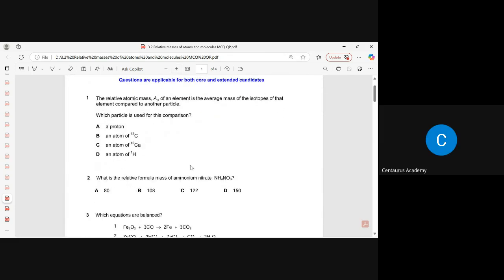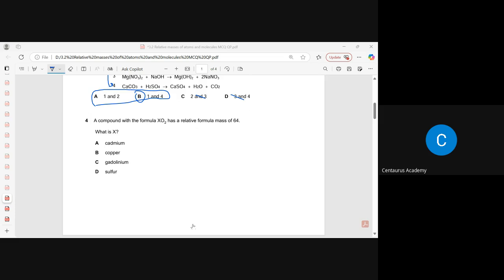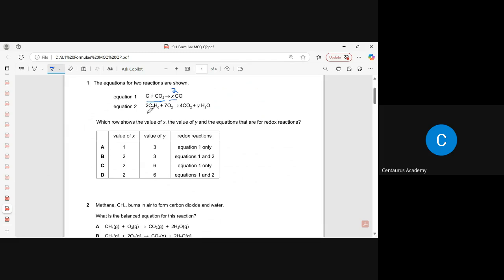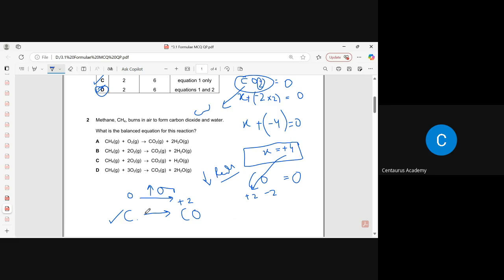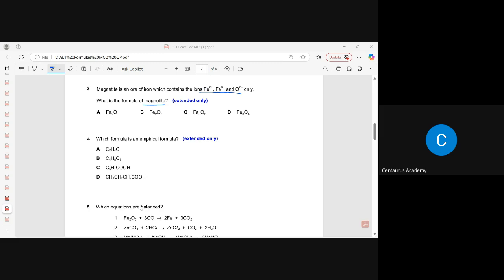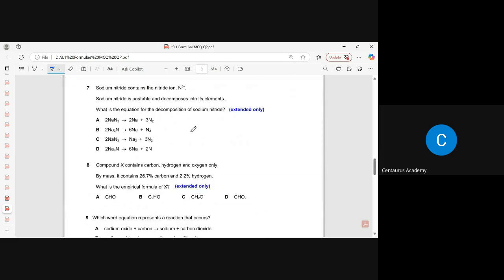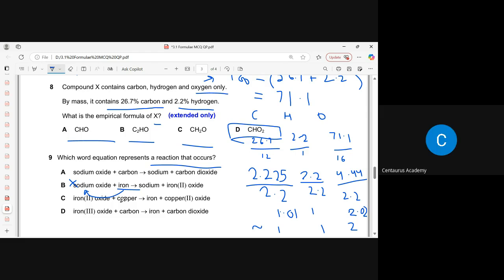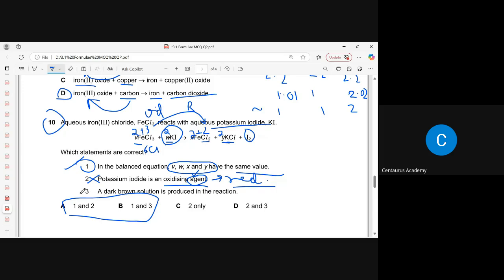IGCSE ADVANCE | Chemical Formulae and Equations | Lecture 4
Ace Your Exams!  Welcome back to Lecture 2 of our IGCSE Chemistry series on Chemical Formulae and Equations! 📚

✨ In this video, we dive deeper into balancing equations, ionic compounds, and mole calculations—everything you need to smash your exams!

🔹 What You’ll Learn:
✅ Advanced chemical formula writing
✅ Step-by-step equation balancing techniques
✅ Ions & valency simplified
✅ Mole concept explained with examples

🔥 Perfect for:
- IGCSE/Cambridge students
 - Anyone struggling with chemical equations

📌 FREE Cheat Sheet in the comments! 📝  💡

Next Up: Stoichiometry & Reacting Masses!

Let’s conquer IGCSE Chemistry together!

 Drop your questions below! ⬇️